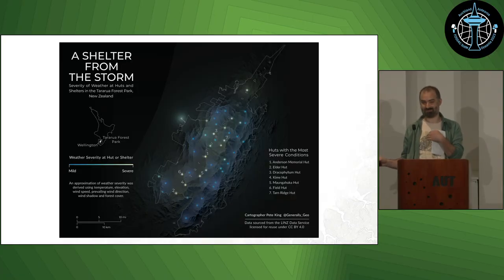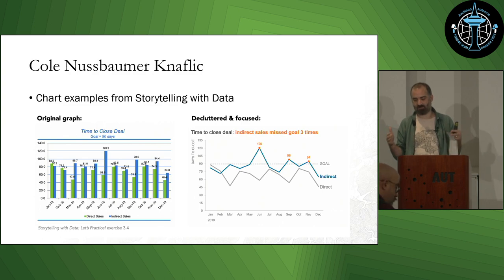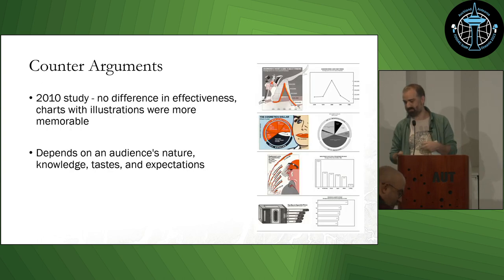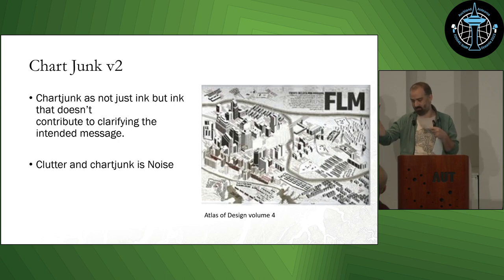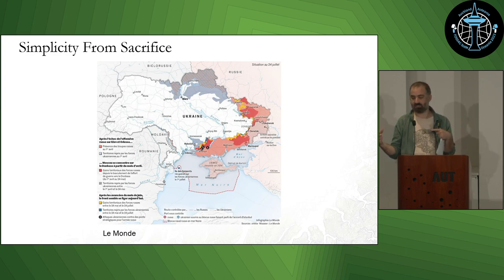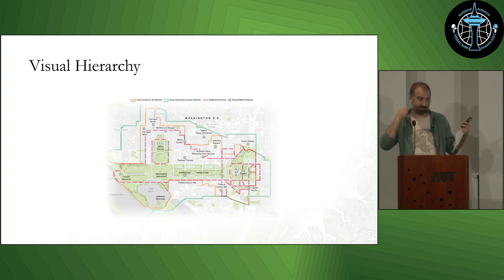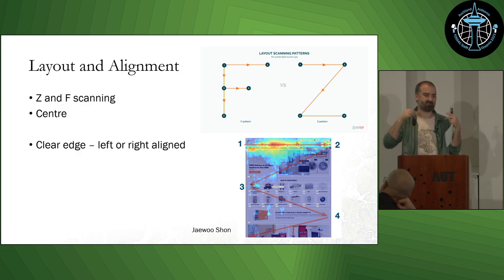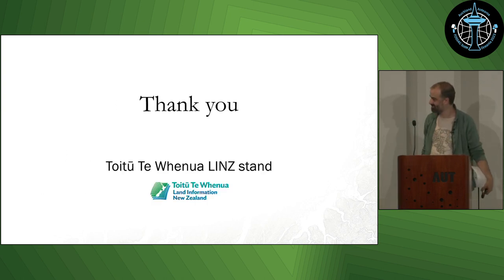Peter King: Cut the clutter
How to make your map readers lifes easy by removing the clutter and mental burden from your designs.

People love to throw everything including the kitchen sink onto their maps. This talk will look at why this leads to a mental burden, making the map harder to read and putting some readers off entirely. What alternatives there are, how this links to other concepts such as visual hierarchy and layout, the history of thinking about clutter with Tufte and Cairo, and how to keep your viewer foremost in your mind. I have seen one too many maps where they have thought great symbology was the goal and not helping their readers, this talk will help pull this back and give the listeners a really good view to take with their map creation. This talk will be more focused on cartography theory rather than practice with open source tools, however it willl give examples using qgis.